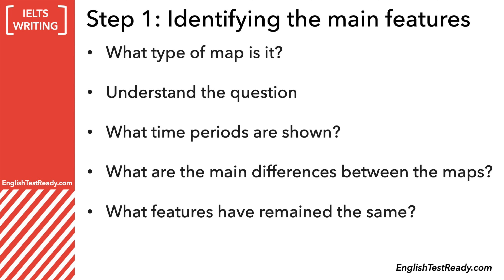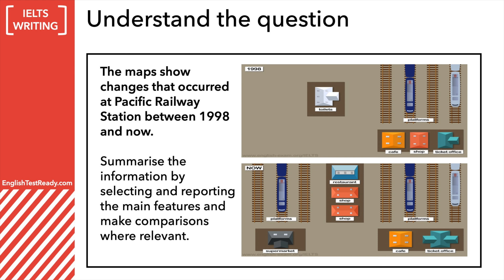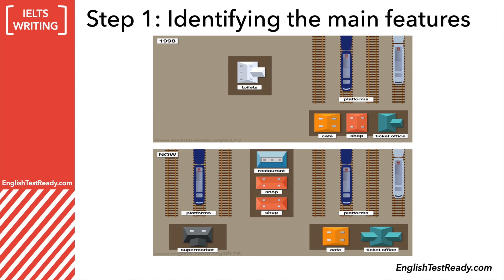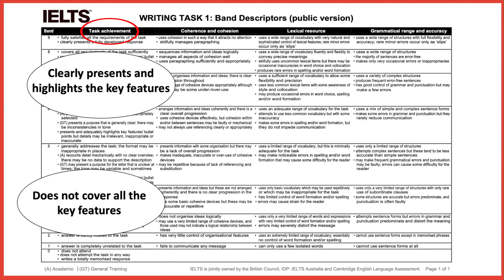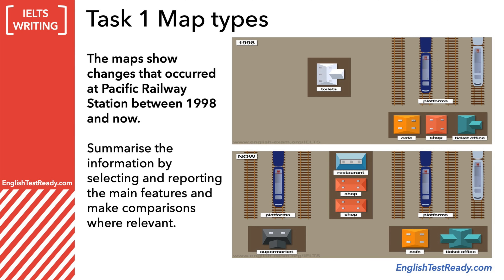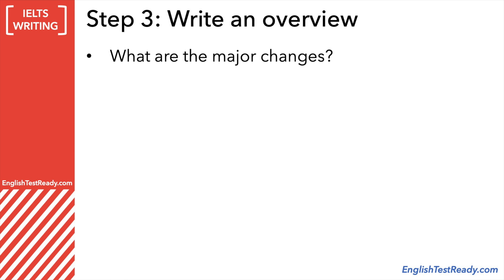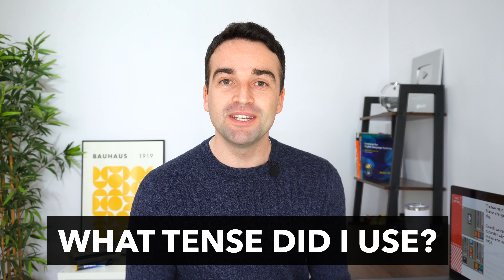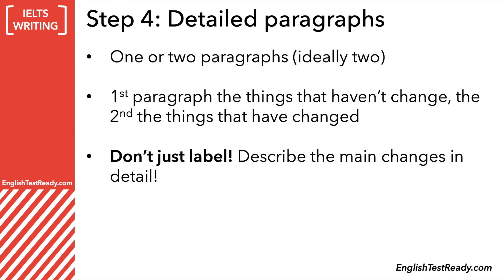IELTS SUPER METHOD for Maps! IELTS Writing Task 1 Academic Course, Lesson 3 (IELTS COURSE)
IELTS Writing Academic Task 1 Course - Lesson 3

In this lesson you will learn an effective structure you can use for describing a map in IELTS Writing Task 1.

The Writing Task 1 of the IELTS Academic test requires you to write a summary of at least 150 words in response to a particular graph (bar, line or pie graph), table, chart, or process (how something works, how something is done). You should spend 20 minutes on your IELTS Writing Task 1 and you need to write at least 150 words.

Write a sample IELTS Task 1 answer in the comments!